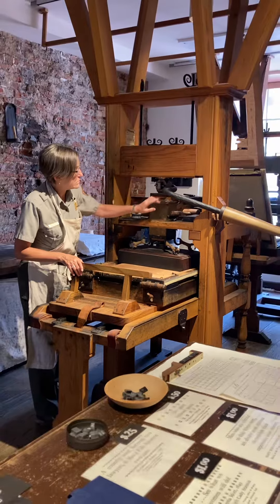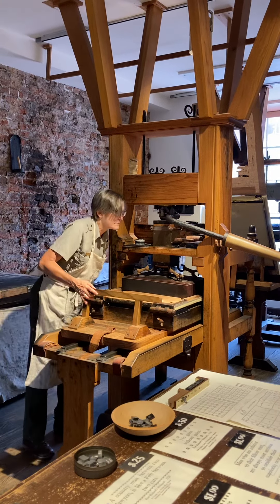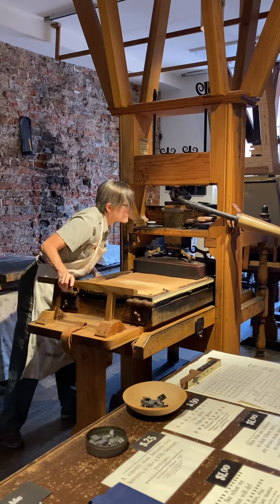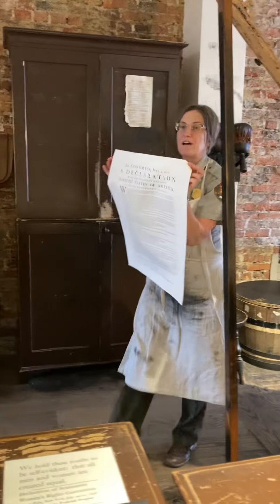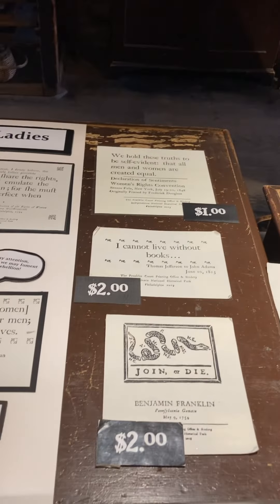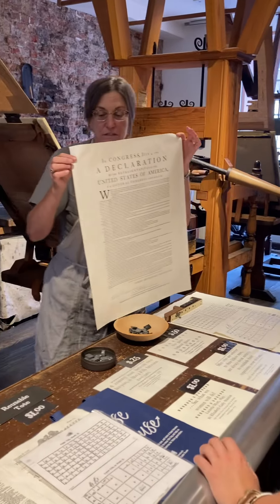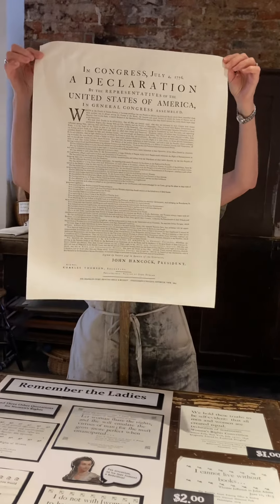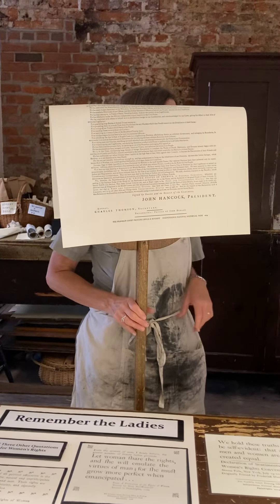Historic Declaration of Independence Printing Press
The 🇺🇸 Declaration of Independence being printed how it would have been printed when this country, formerly the 13 British colonies, declared independence on July 4, 1776 adopted by the Continental Congress. At the printing press in Benjamin Franklin’s House & Museum, Philadelphia, Pennsylvania on August 1, 2024.